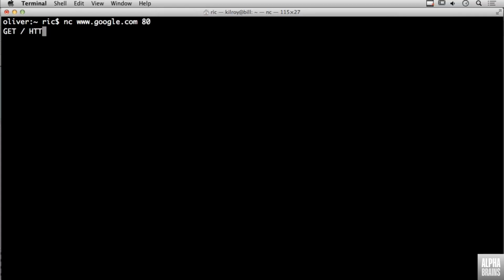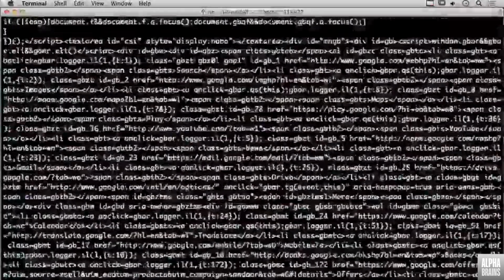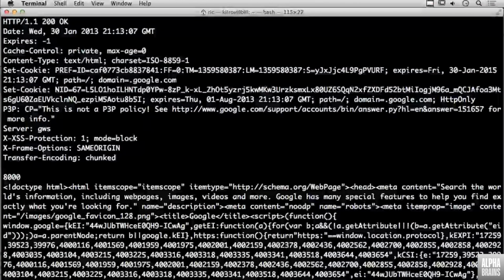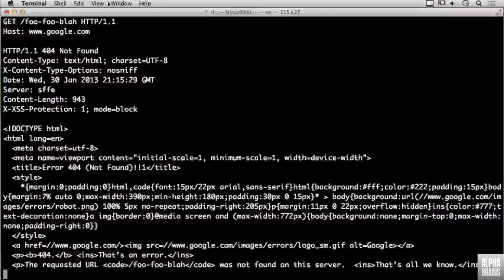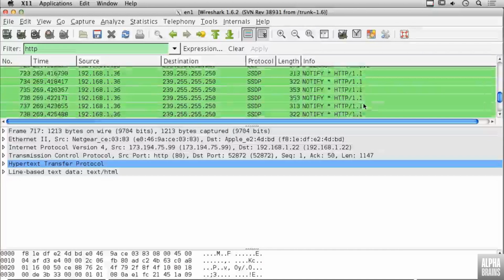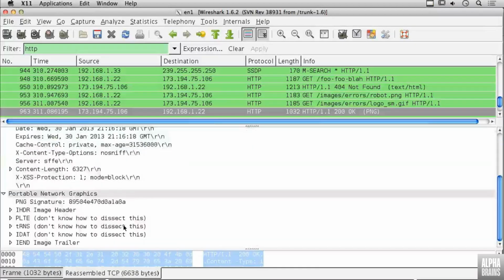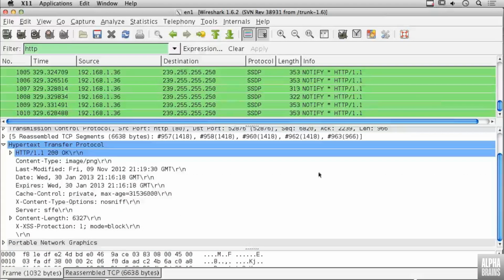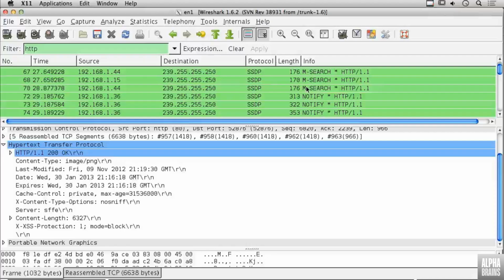HTTP Tutorial | Web Communication Protocol | TCP/IP Course 2025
Every website you visit triggers dozens of hidden HTTP requests that most people never see. Your browser doesn't just load one page - it fires separate requests for images, CSS, JavaScript, and every component. When you get a 404 error, it's HTTP's response codes telling you exactly what went wrong, but the real magic happens in the headers.

What You'll Master in This Video:
-How HTTP request/response cycles work between browsers and web servers
-Text-based protocol commands that look like plain English
-Virtual host headers enabling multiple websites on single IP addresses
-HTTP status codes: 200 OK, 404 Not Found, 500 Server Error meanings
-MIME types determining how browsers handle different file formats
-Why single web pages trigger multiple HTTP requests for components
-Cache control and cookie mechanisms in HTTP header fields
-Wireshark analysis revealing the hidden HTTP conversation

Real-World Impact: Web developers who understand HTTP internals troubleshoot website performance issues that leave others guessing and optimize page loading that improves user experience for millions of visitors - expertise worth $185K+ in web development and performance optimization roles.